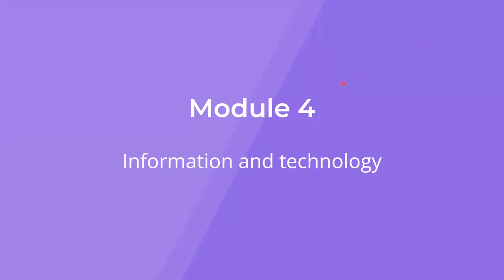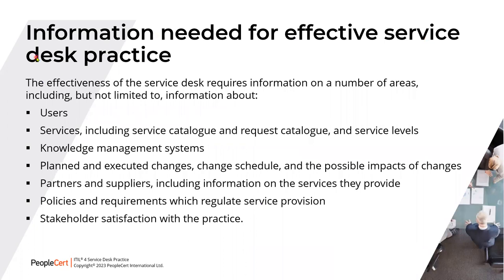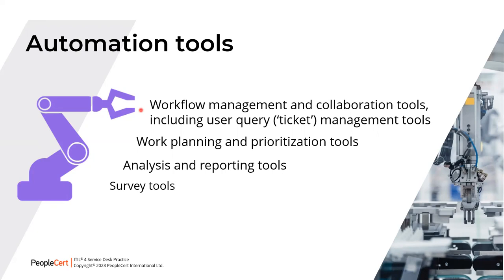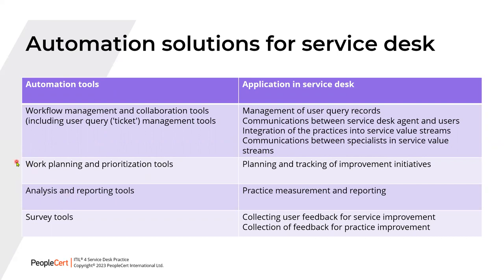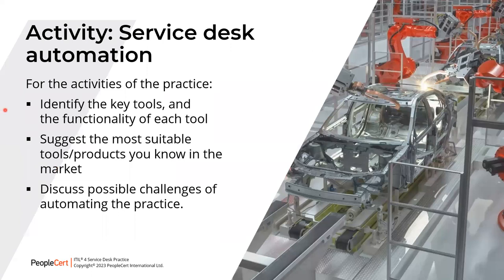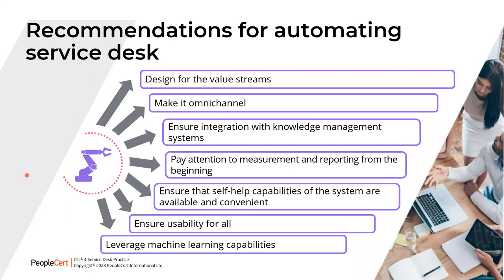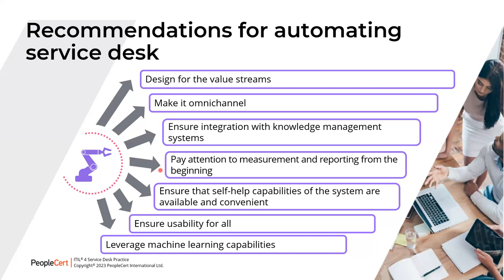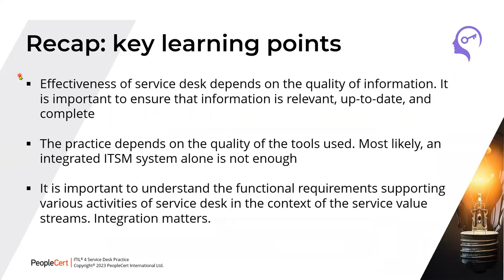Information and Technology | Service Desk | PeopleCert | 1WorldTraining.com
To enroll in full version of ITIL® 4 Practitioner: Service Desk Course or Take your PeopleCert Axelos Exam, please

The ITIL 4 Practitioner: Service Desk practice module is for IT professionals who want to prove and validate their skills in this specific practice area. The individuals can demonstrate their understanding and application of the concepts covered in the ITIL 4 Service Desk practice at both strategic and operational levels maximizing value from this practice area.  This includes an understanding of the Service Desk practice as the entry point and point of contact between the service provider and users.

This module helps to significantly influence user experience, customer experience, and the overall success of service relationships. This module helps to significantly influence user experience, customer experience, and the overall success of service relationships.

This course will help you to:

Define the key concepts, principles, values and challenges of the Service Desk
Capture demand for incident resolution and service requests
Establish and maintain communication channels and interfaces between the service provider and users
Enable effective, efficient, and convenient communications between the service provider and its users
Apply Service Desk metrics to improve performance
Measure, assess, and develop the Service Desk practice capability in your organisation by using the ITIL Maturity Model.
Prerequisites
An ITIL 4 Foundation certification is a prerequisite for studying Service Desk.